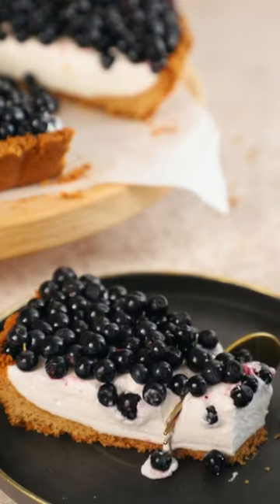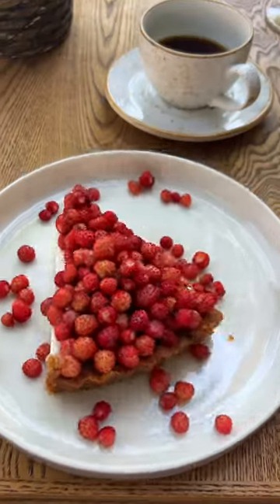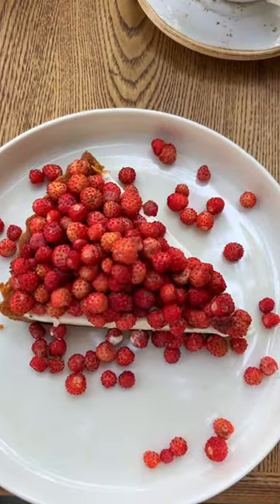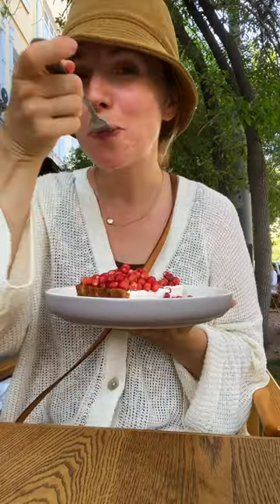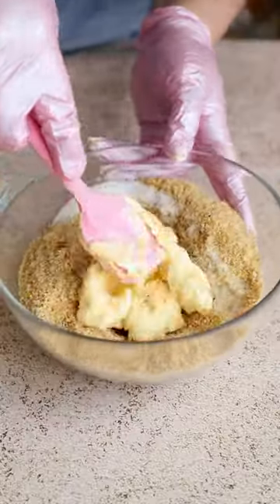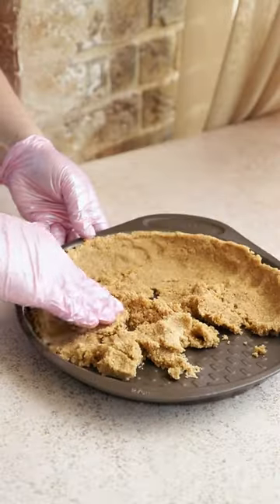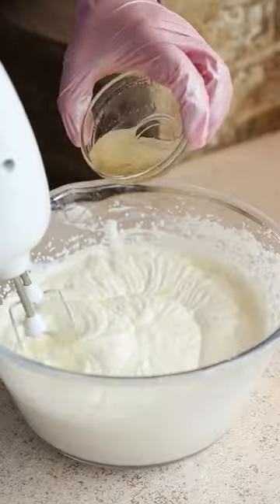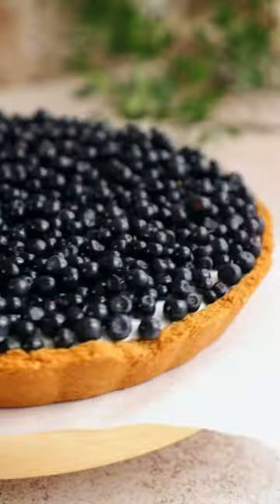Summer tart with sour cream and fresh berries